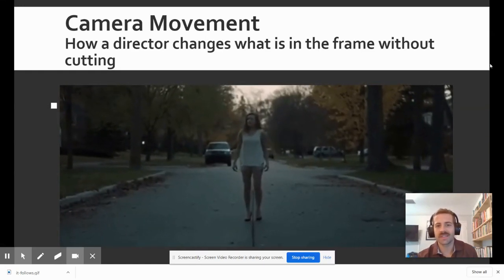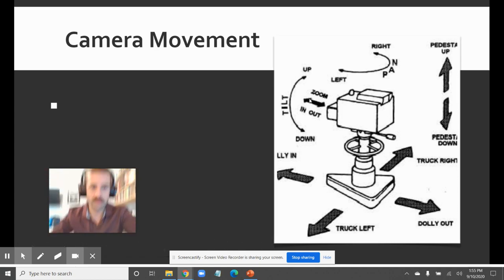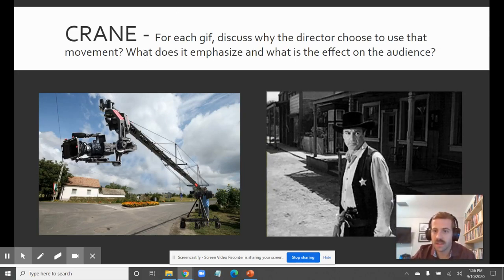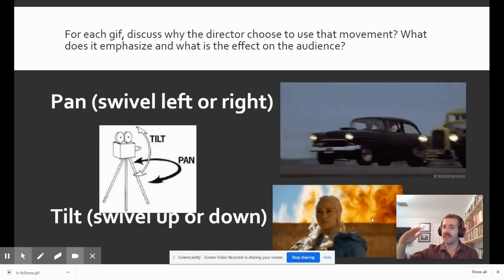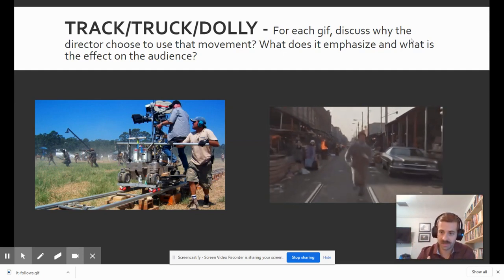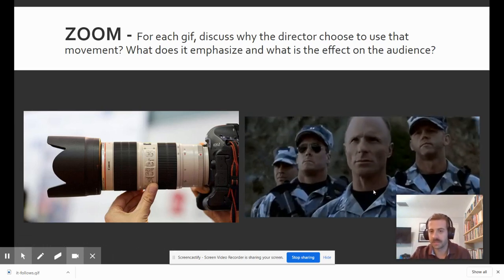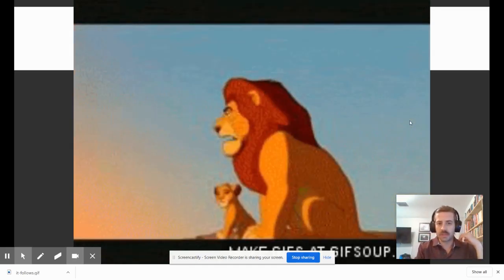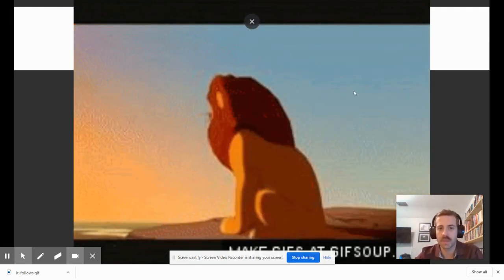Film Study #2: Camera Movement